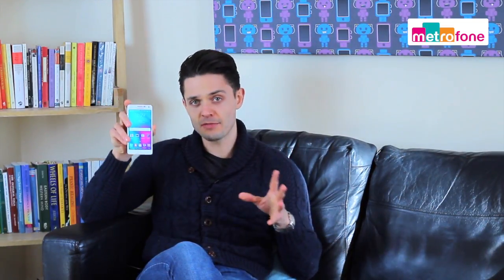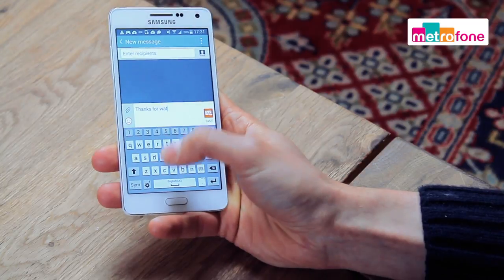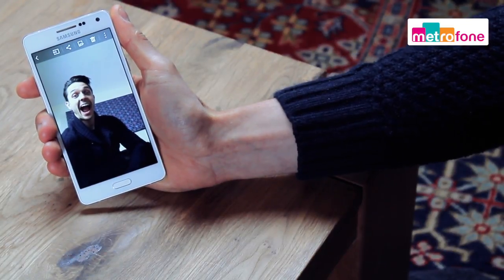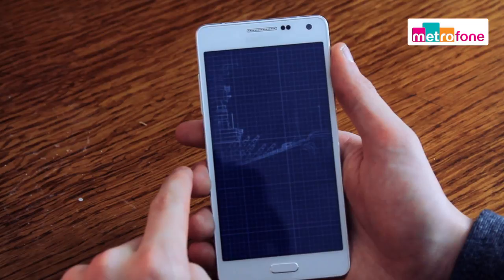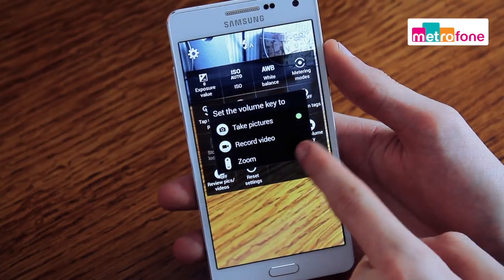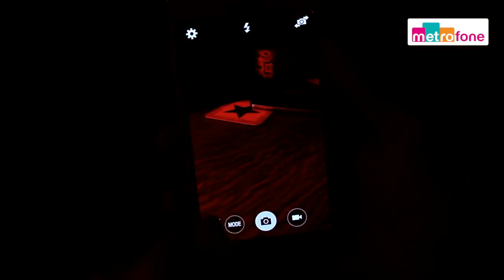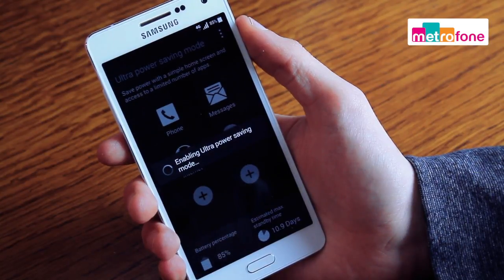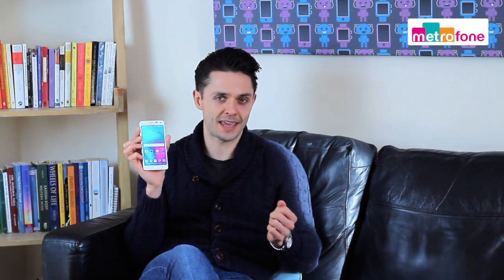Metrofone - Samsung Galaxy A5 Review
Watch our review of the Samsung Galaxy A5 smartphone. The Samsung Galaxy A5 is a great mid-level smartphone and is built with Gorilla glass and a full metal casing, making it a sturdy yet elegant handset.

For more information on Samsung products, check out our Samsung playlist, and to check our latest deals visit us

Why not tell us what you think of the Samsung Galaxy A5 in the comments section below, or you can ask us questions and we will do our best to answer them!

The Metrofone Youtube Channel aims to provide a great overview of the latest and best mobile phones, and provide consumers with valuable advice for choosing a phone.